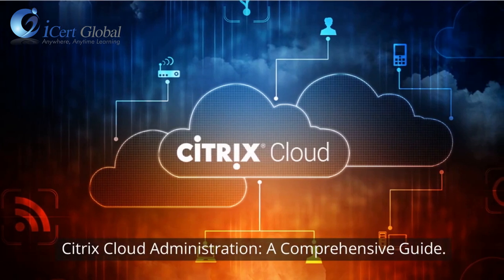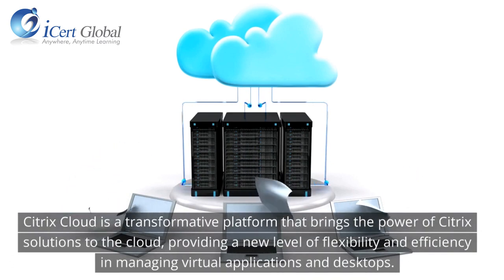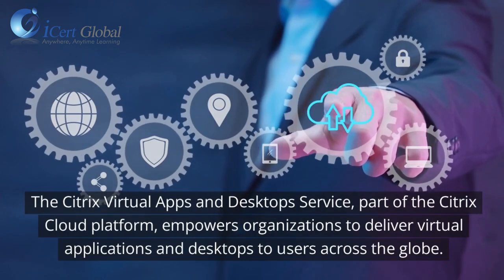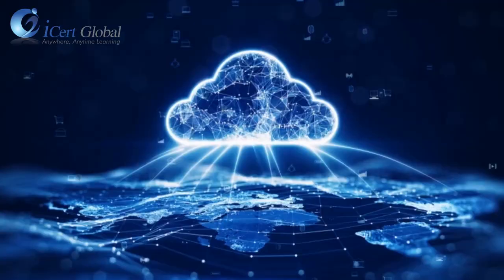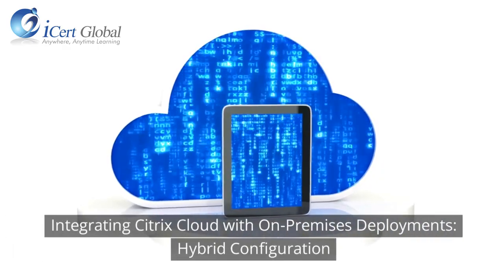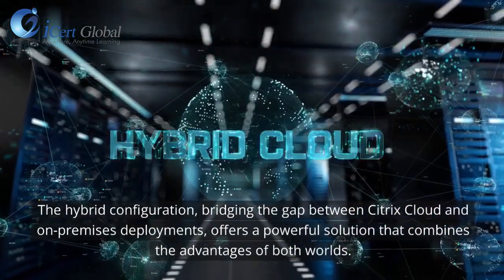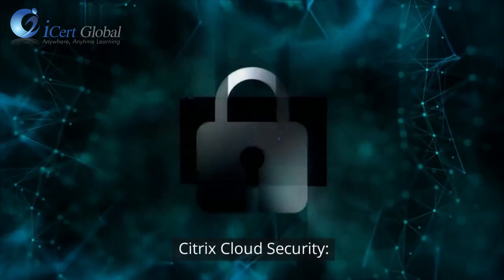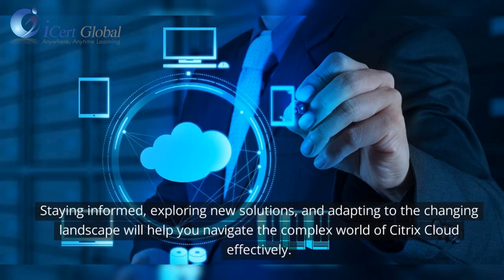Citrix Cloud Administration: A Comprehensive Guide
iCert Global Professional Certification Training.